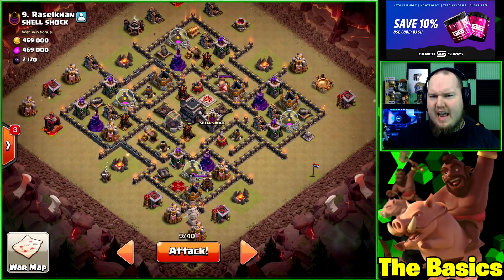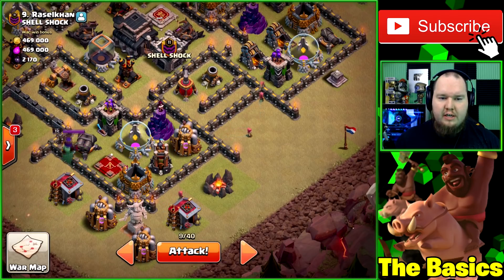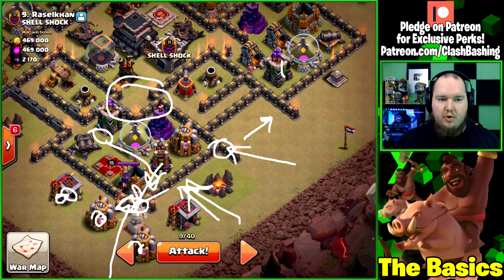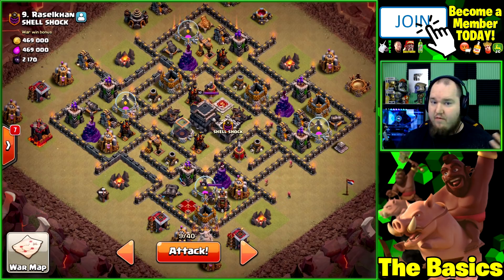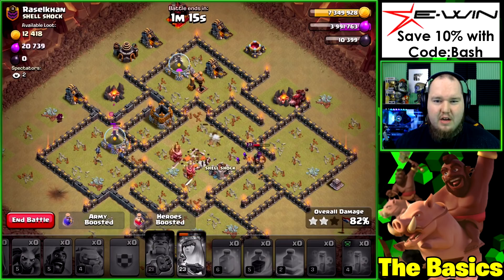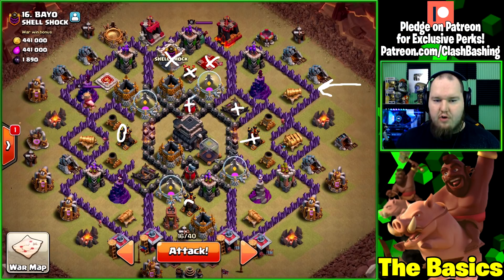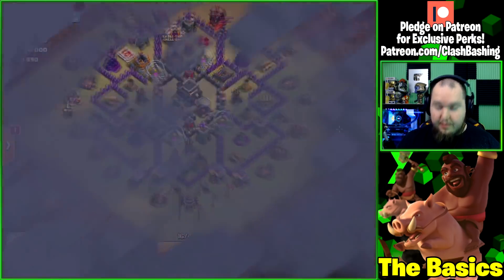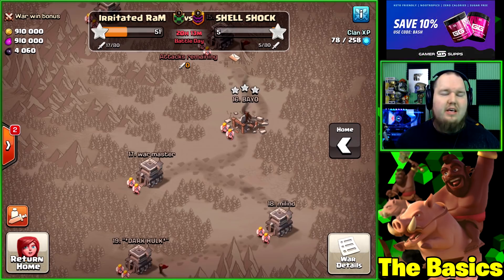ARE YOU STRUGGLING IN WAR? LET'S GET BACK TO BASICS! - Let's Play TH9 - Clash of Clans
I have noticed some people at TH9 having a hard time in war. So I decided to take some time to break down a couple strategies and talk about what to look for while planning your GoHoBo or GoBoLaLoon war attack!

Category: Games
Updated: Dec 16, 2016
Version: 8.709.2